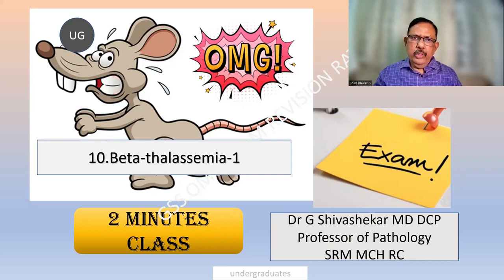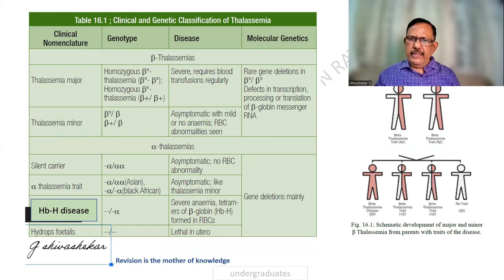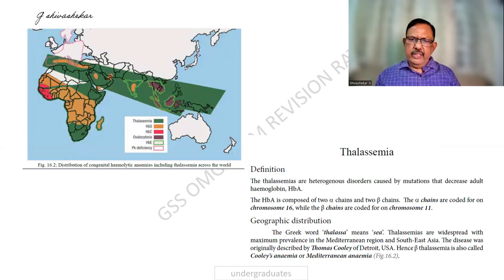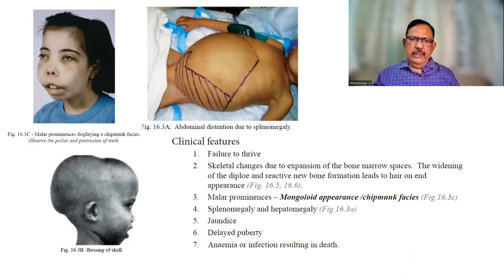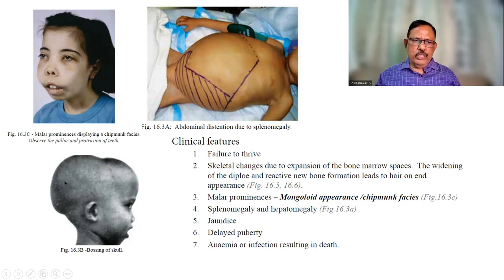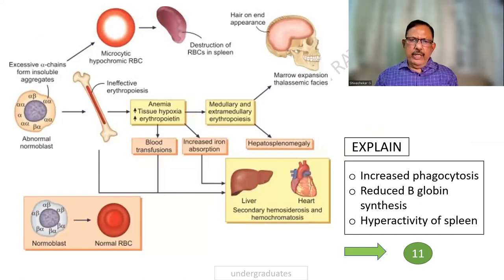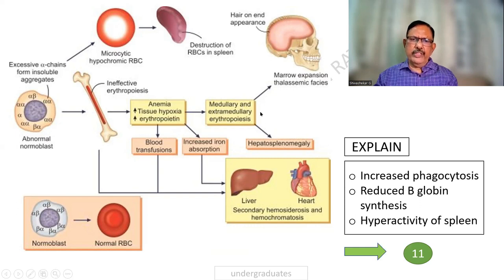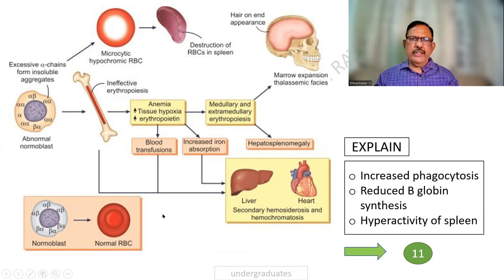UGs OMG Exams!! Beta thalassemia 1 class10 Difficult By heart!! Dr GSS SRM MCH RC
Can be a PBL/ Essay./ SN. please find out the probable number of questions